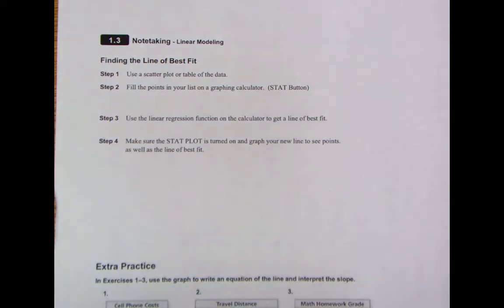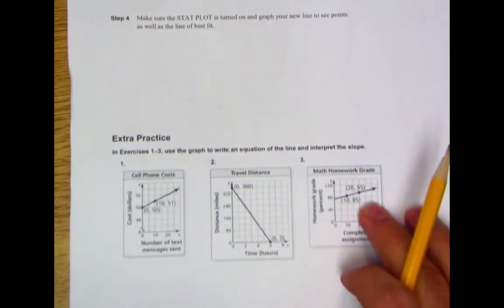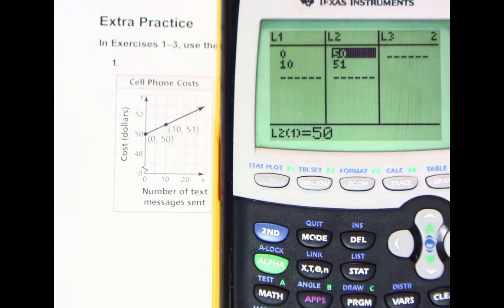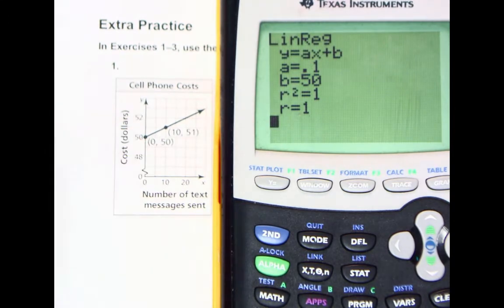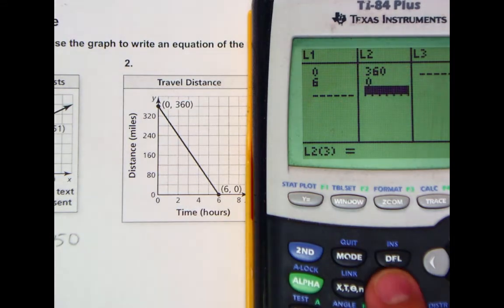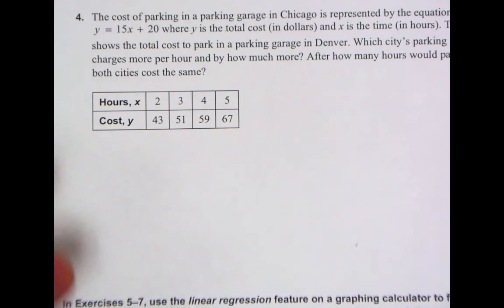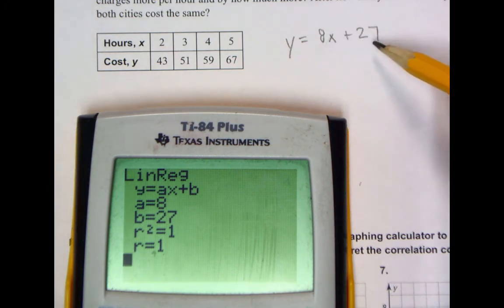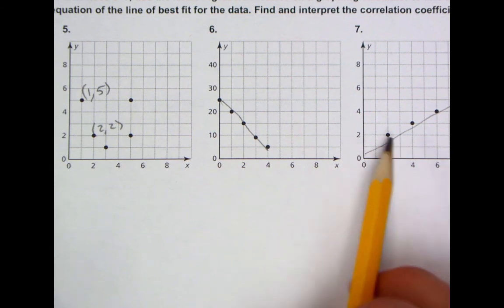Linear Modeling - Summer School